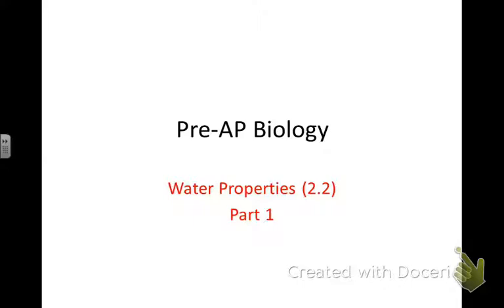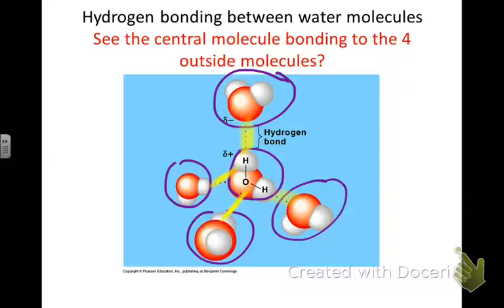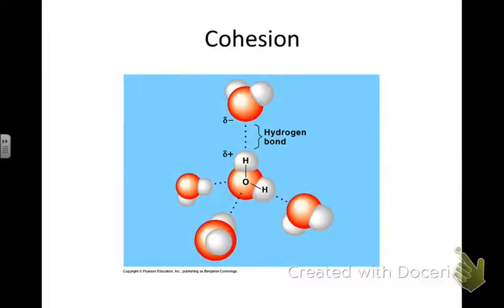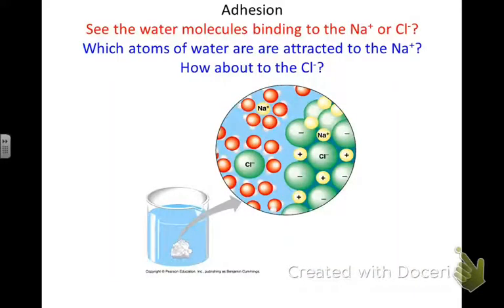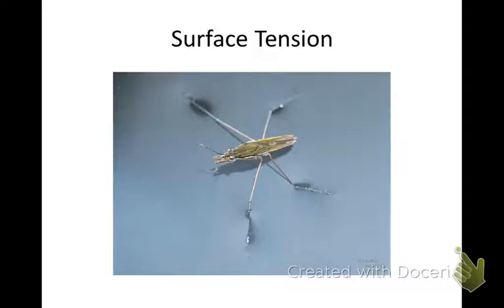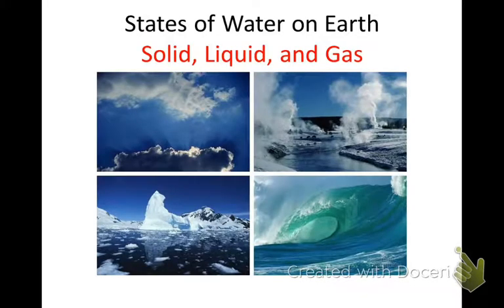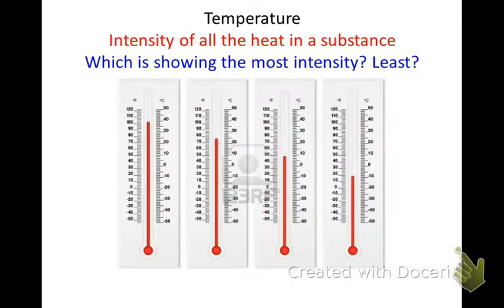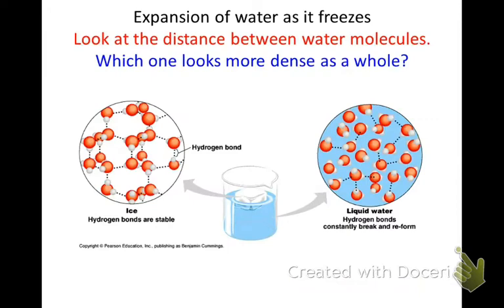PreAP water part 1